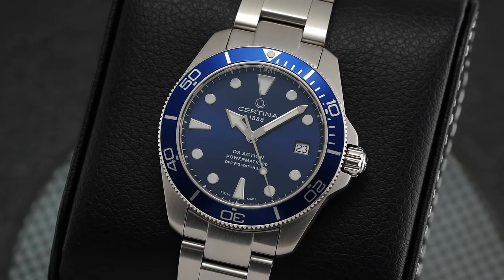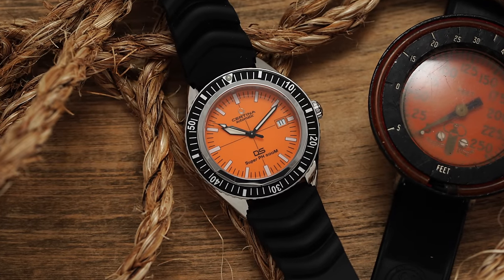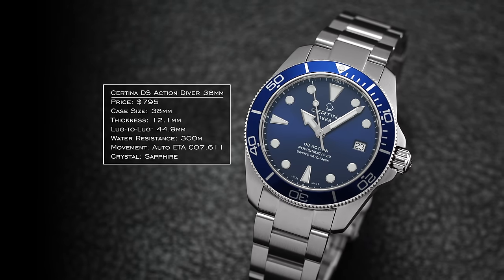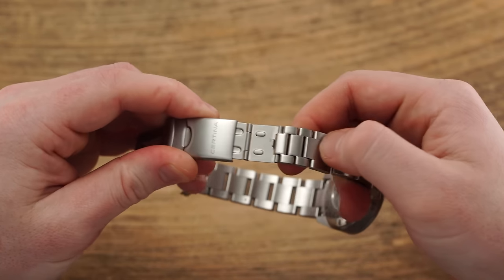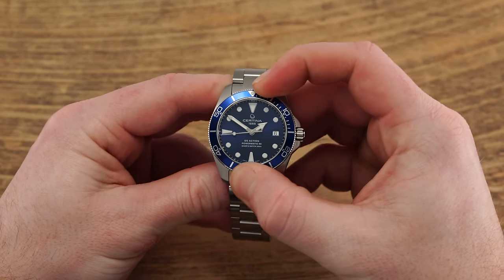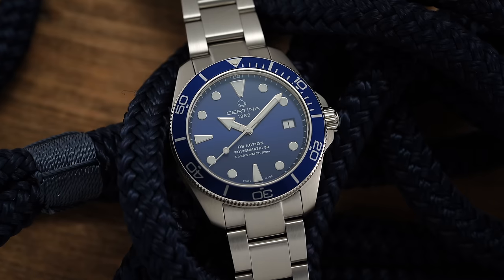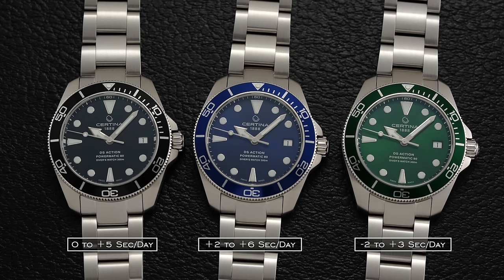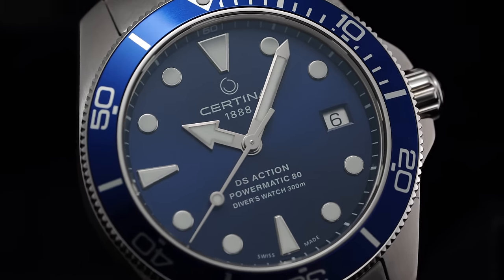The Best Mid-Size Swiss Dive Watch Under $1,000 - Certina DS Action Diver 38mm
Ultimate Guide To The Best Dive Watches In 2023 On TeddyBaldassarre.com

In this video, I take a look at the Certina DS Action Diver 38mm, an ISO-certified mid-size dive watch from a brand with impeccable diving pedigree. For me, this is one of the best options for a smaller dive from Switzerland offering professional specifications. What do you guys think of Certina?